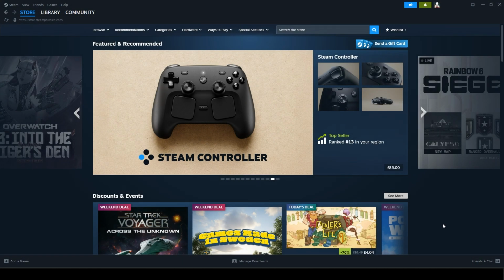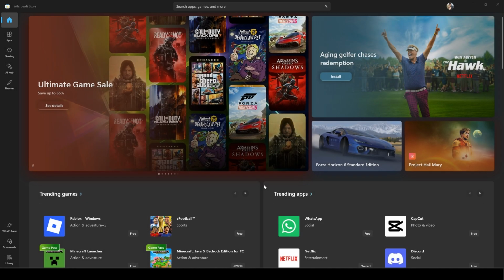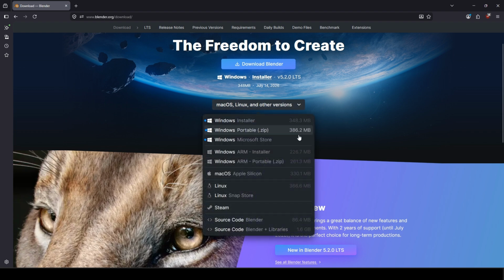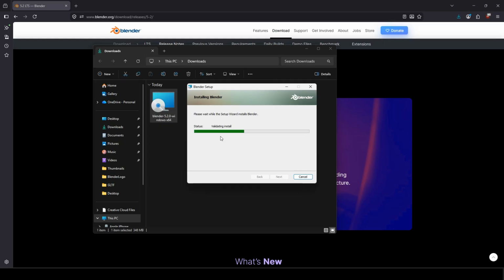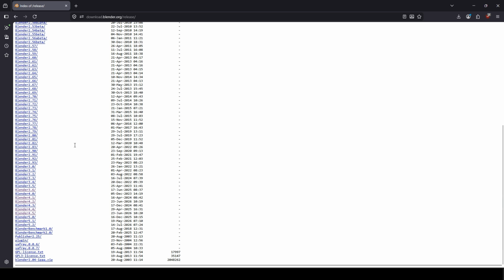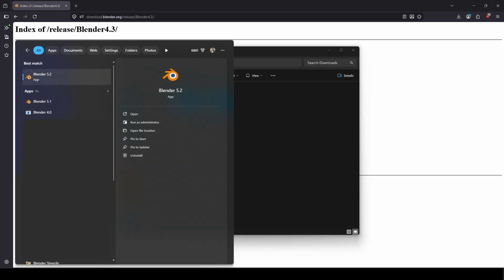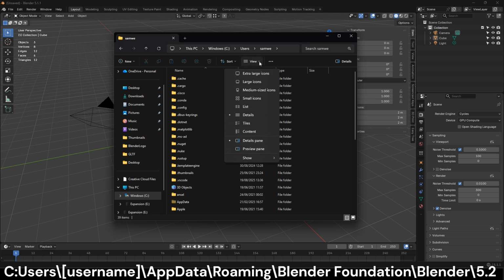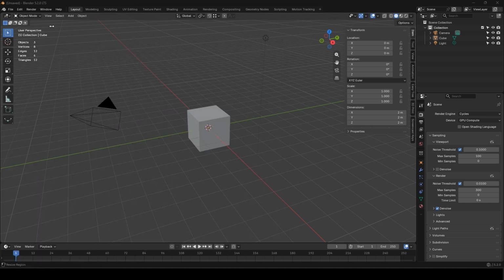How to Install Blender 5.2 (or any version) Updated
In this video we will go through the three different ways to download Blender through Steam, the Microsoft Store and Blenders own website. We will go through installing previous versions and how to reimport preferences if you missed them on the initial startup.

00:19 - Download through Steam
01:38 - Download through Microsoft Store
02:41 - Download through Website
05:37 - Download Previous Versions
07:44 - Blender Start-up Preferences